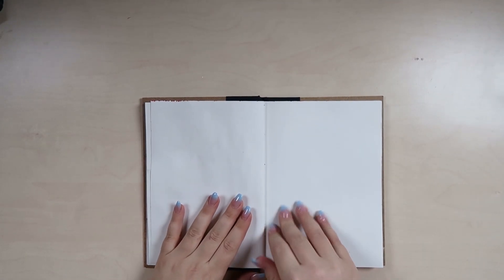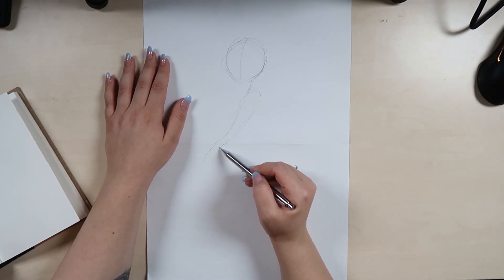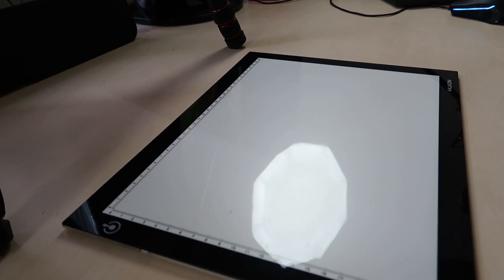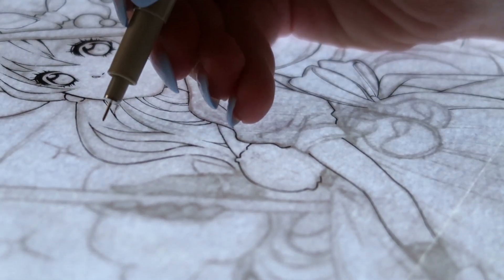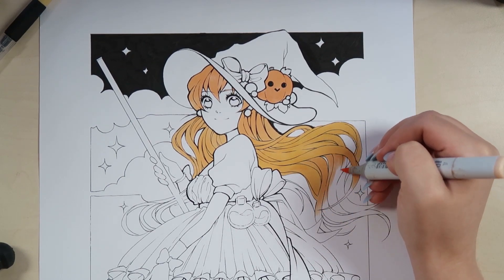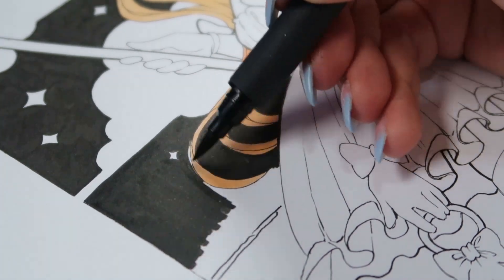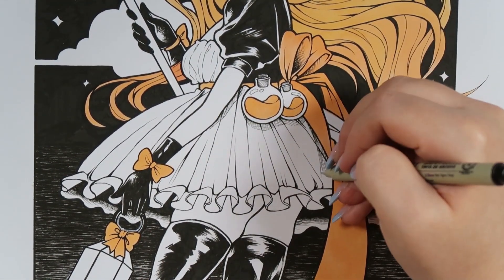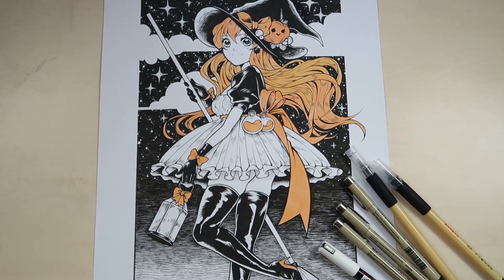I only drew one INKTOBER 2020 Artwork!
Hi Cuties!
I haven't really participated in Inktober this year but I wanted to at least get one artwork drawn before the month is over. I hope you like my one and only Inktober 2020 artwork. I decided on a very generic spooky and cute witch motif!
Cheers,
naachi / natschbatsch

Material List:
Sketchboook Artway Enviro
Copic Sketch Marker Set 72 pcs
Copic Sketch Marker Set 36 pcs
Copic Multiliner SP (0,03 - 0,05 - 0,1)
Faber Castell Polychromos (120 colors)
Posca Pens Set 33 pcs
Kuretake Brush Tip Pens Set 4 pcs
Huion L4S LED Light Box A4